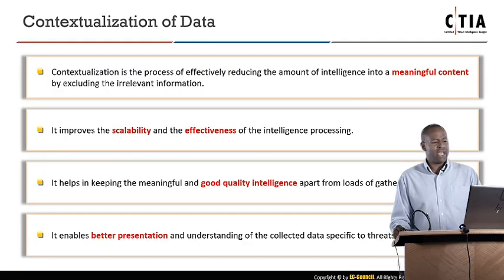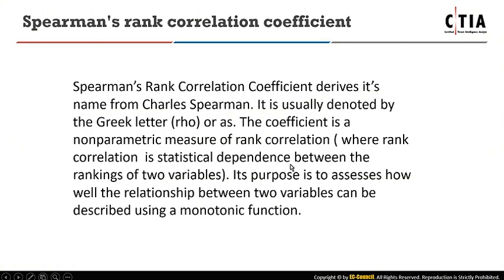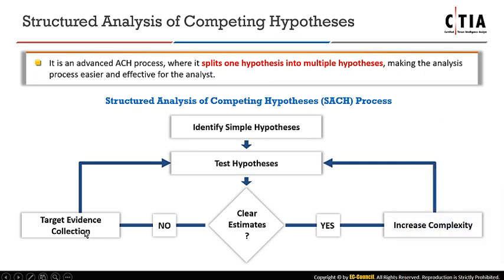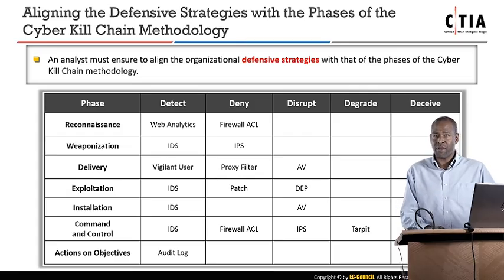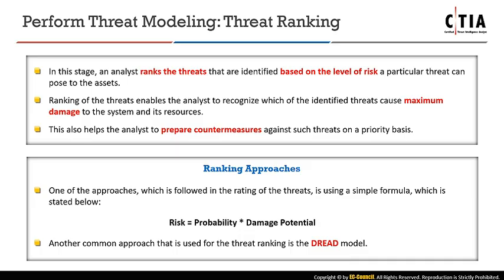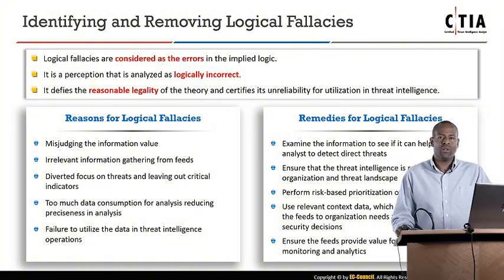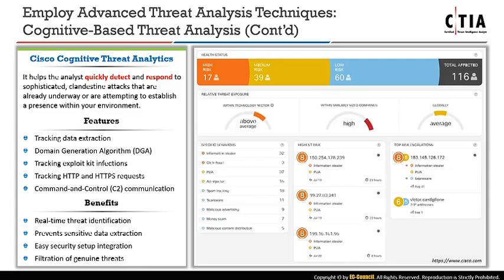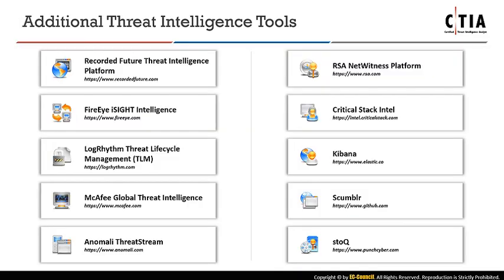7 Module 05 Data Analysis CQ